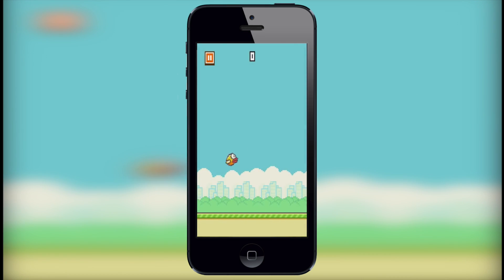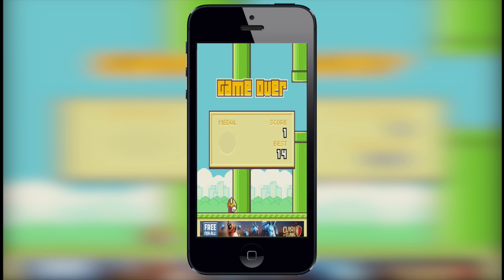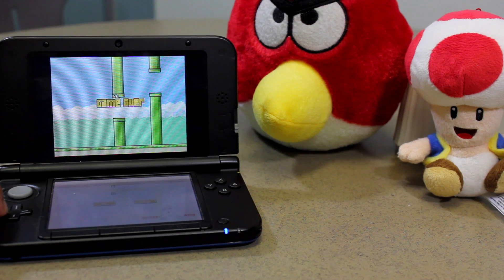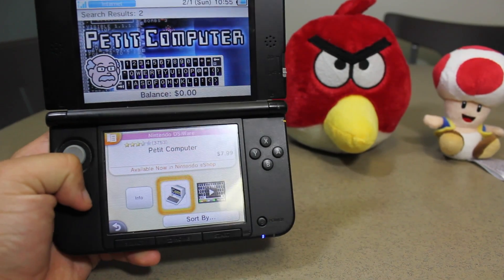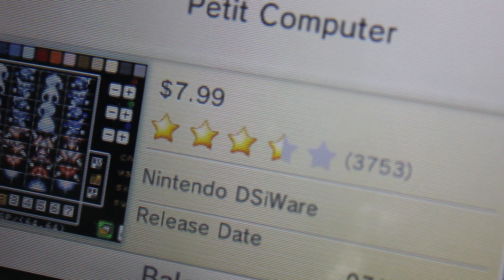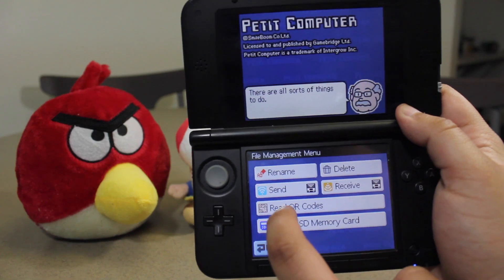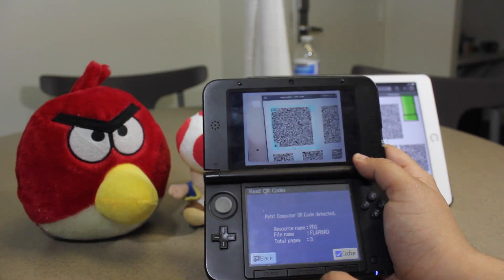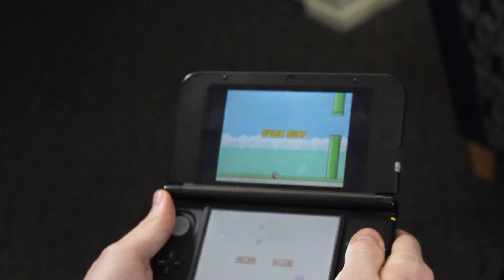How to Run Flappy Bird on Your 3DS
Flappy Bird is probably the single most frustrating game in history so today I'm going to show you how to run this amazing game on your Nintendo 3DS with a great application called Petit Computer.

Amazon Wishlist

►Want to play games together? Here are my gaming user names :D

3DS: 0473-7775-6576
PS4/PS3/Vita: Luismacintosh
Xbox: Luismacintosh
Steam: Luismacintosh24

For viewers who want to say hello please email Gamingvlognetwork(at)gmail.com